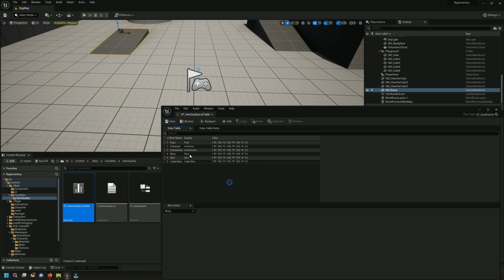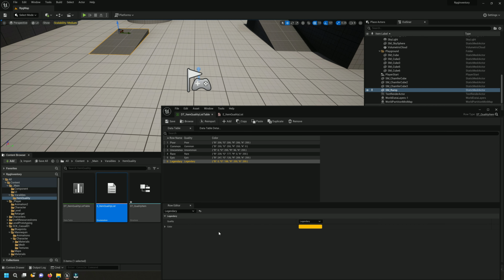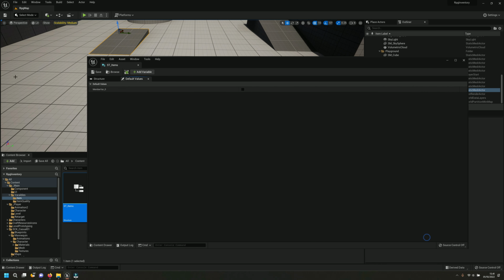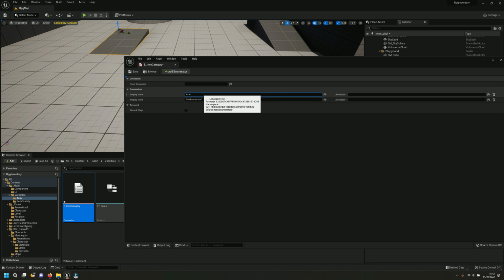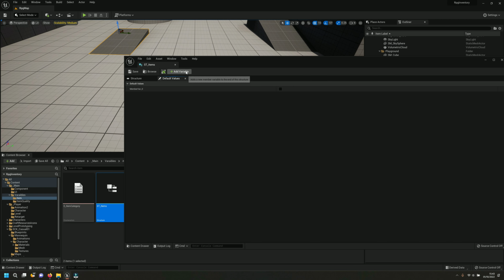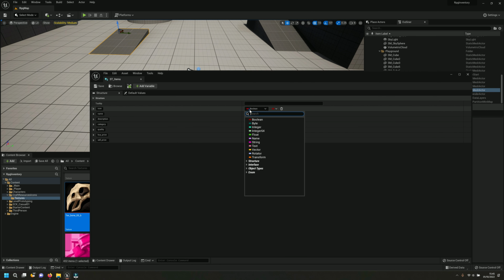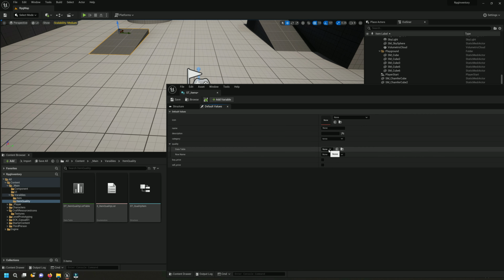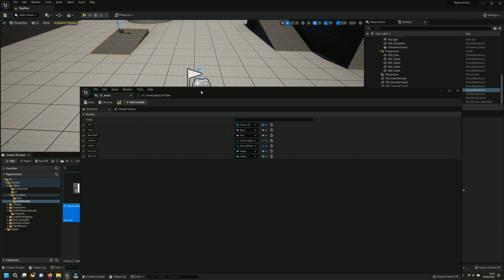RPG TUTORIAL: part 04 - 02